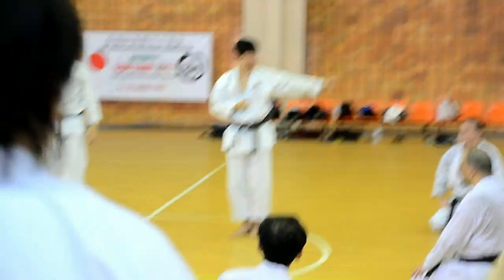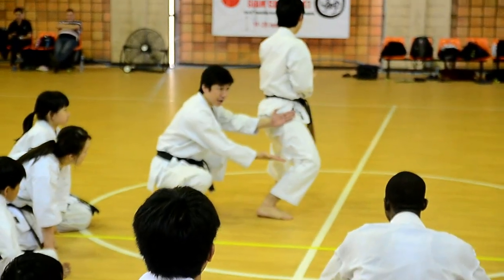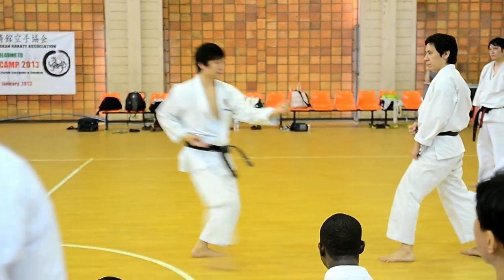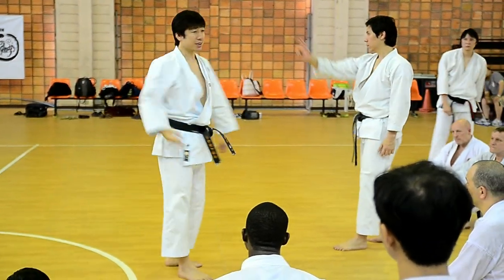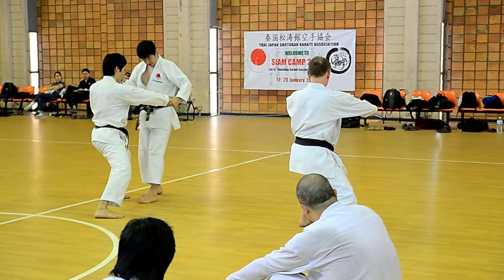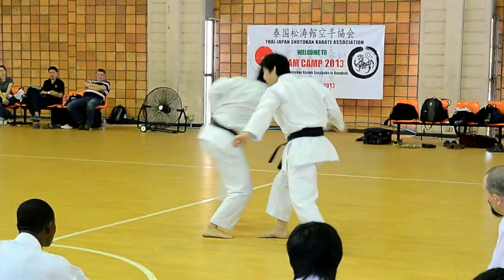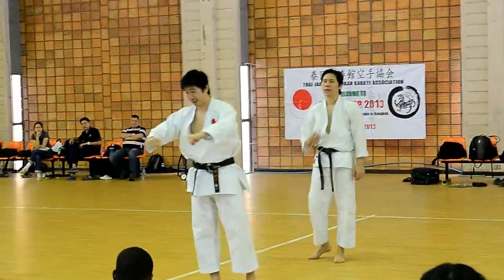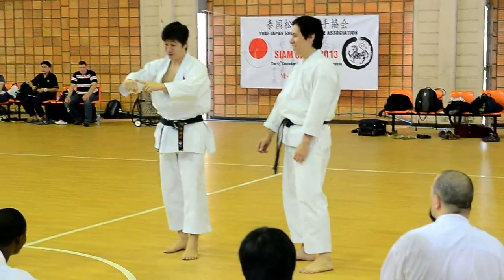Shotokan Kata : Chinte teach by Naka Tatsuya sensei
SIAM CAMP 2013 ( JKA THAILAND)
18 -20 January 2013